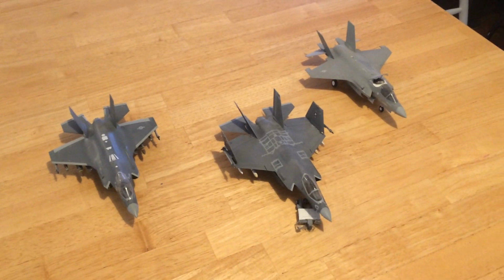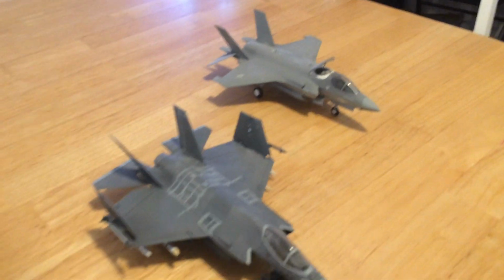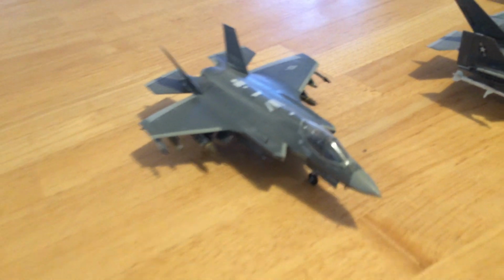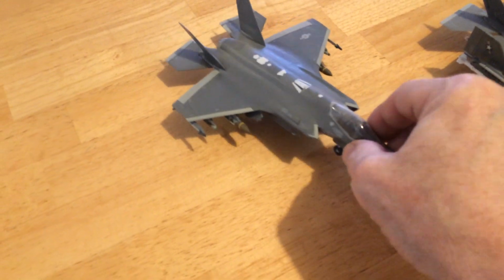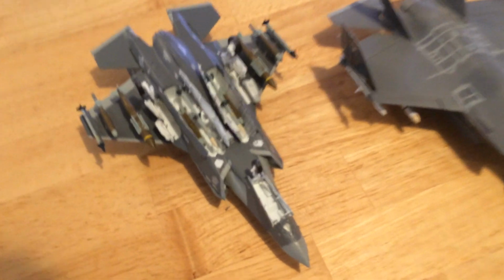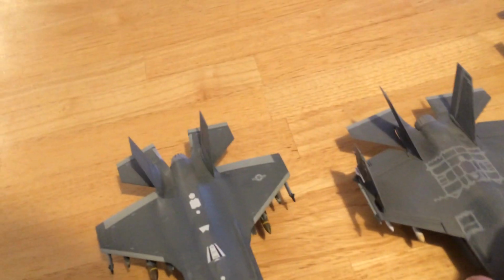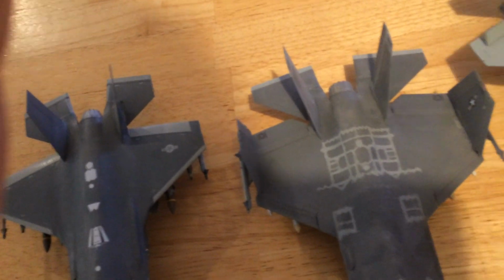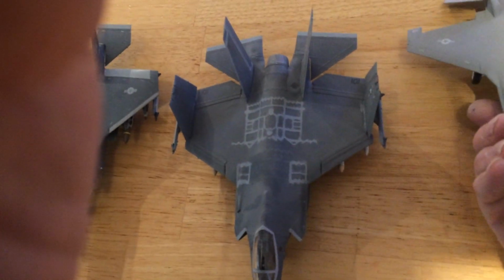F-35A/B/C 5th Generation Stealth Strike Aircraft 1/72 Scale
This is a video of all versions of the F-35 5th Gen Stealth Strike Aircraft.

It is being built by the Lockheed Corporation as the principle contractor but involves literally hundreds of other corporations, and many partner countries. Mostly built and final assembly in the United States, there are also production facilities in several allied countries including final assembly facilities in Italy and Japan.

Many naysayers have down spoken the project, but the project has persevered and is meeting its cost and production goals.  The price of the "Alpha" version, the F-35A conventional version has, as promised, now dropped to near the current price of the latest upgraded F-16, but delivers an aircraft that is stealth, that has unbelievable sensor fusion making it a virtual mini-AWACS aircraft, can carry more ordinance further than the latest F-16, and can perform absolutely stealthy missions with many weapons contained within the fuselage for SEAD and other attack and air superiority missions.

In a mode that sacrifices some stealth, the aircraft in all three modes can carry an impressive total ordinance load within its two bays and on hard points under each wing and directly beneath the fuselage.

The "Bravo" version, the F-35B is a VTOL or VSTOL aircraft than can take off vertically or with very short runs, and is now being purchased by more nations than originally predicted who are buying it to help address the large military buildup of the People's Republic of China, particularly with their designs for many aircraft carriers.  Nations like Japan, South Korea, Australia, Spain, Italy, the United Kingdom and others are developing STOBAR/VTOL and VSTOL aircraft carrier and outfitting them with the F-35B.

The "Charlie" version, being bought exclusively by the US Navy has a larger wing and can carry more ordinance, further, than other versions and do so while being launched from catapults aboard US Navy nuclear aircraft carriers.  The 11 or 12 carrier the US Navy has will be greatly enhanced with these aircraft and their 5th generation stealth.  As the F/A-18E/F aircraft begin to be retired in the late 2020s and early 2030s in favor of the newer 6th generation FA-XX aircraft from either Grumman or Boeing, or perhaps both, the US Navy will be relying heavily on the F-35C.  With its folding wings, many of these aircraft will be stationed on the carriers, starting with two squadrons of ten aircraft (20 in total) and growing from there to 30 or 36 aircraft as the 6th generation aircraft begin arriving.

Currently, the F-35 is achieving its production goals.  Due to costly mistakes and errors during the Obama administration  in forecasting the stealth capabilities of potential adversaries, the F-22 was cut at only 178 available, fighting aircraft. When those forecasts proved grossly wrong, it has fallen to the F-35 to make up the difference, and it is doing so.  Currently the following aircraft are already available and flying for the following countries as of 2019:

US Air Force: 226 aircraft
US Marine Corps - 103 aircraft
US Navy  - 52 aircraft

Total US inventory is 381 as of end of January 2019

United Kingdom - 18 aircraft
Japan - 16 aircraft
Netherlands - 10 aircraft
Italy - 13 aircraft
Turkey - 6 aircraft
Israel - 21 aircraft
Australia - 18 aircraft
Norway 22 aircraft
Korea - 16 aircraft

Total non-US aircraft: 140

Total world Wide aircraft: 521 aircraft.

Ultimately something close to 5,000 aircraft or more will be produced.

It is almost certain that other countries like India, Span, Canada, and others will take on aircraft too.

The naval aircraft being purchased represent a direct challenge to the PRCs goals, and perhaps later Russian goals of enlarging their own naval aircraft carrier goals.  As designs like the JMSDF Izumo and later carrier take 24 or more aircraft, and as the Queen Elizabeth carriers of the UK each is capable of 50 aircraft, the combined weight of these various nations, allied to the US will represent a collective growth and impediment that will not be able to be overcome...not to mention 11 US Nuclear Aircraft carriers and additionally 11 or 12 US LHD and LHA vessels that can be turned into highly effective and capable escort carriers at any time, each carrying 20-24 of these highly capable aircraft.

This video shows all three version of the aircraft in 1/72 scale.

We hope you enjoy the video and urge you to look at the many videos of various nations naval vessels, including aircraft carriers and Carrier Strike Groups (CSGs) in 1/350 scale on the Jeff Head youtube channel.

Thank you and please spread these videos around to anyone if you are so inclined who are avid model builder or interested in such military issues.